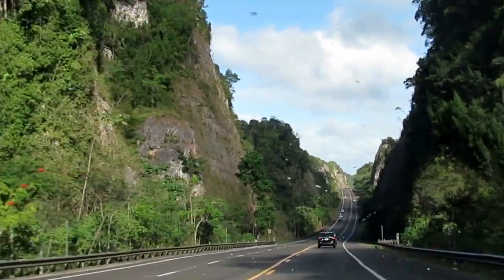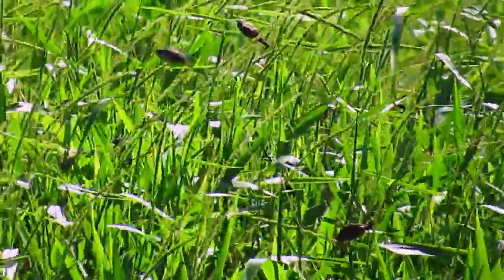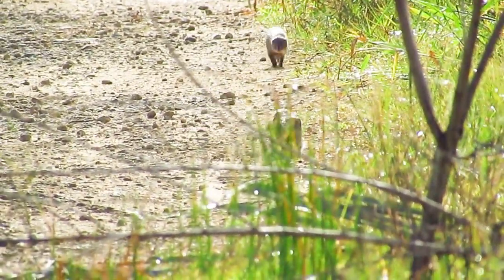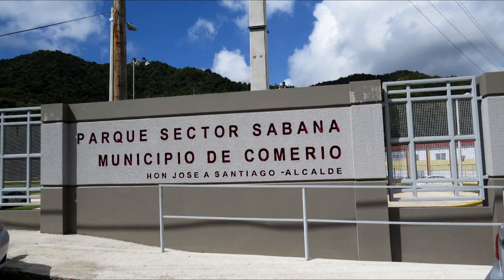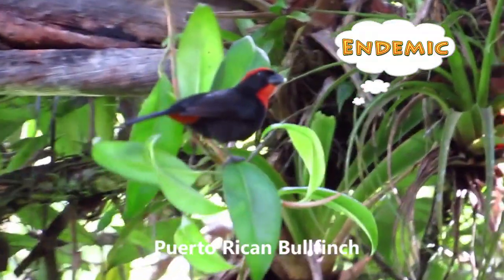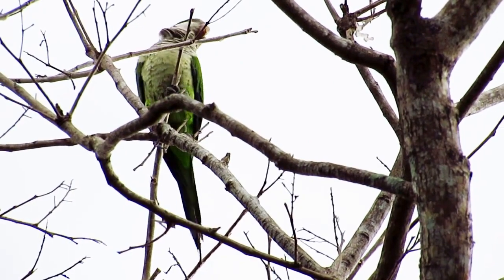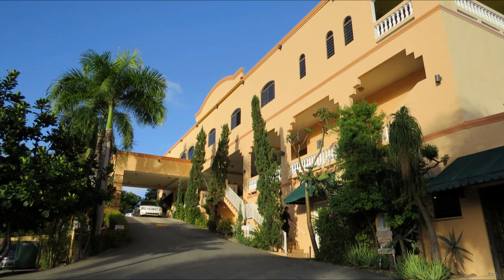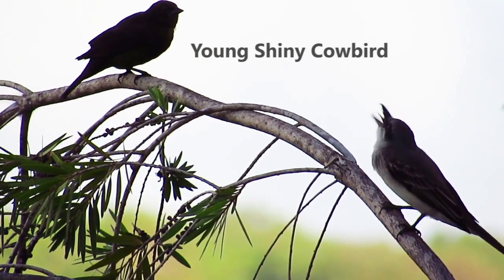Puerto Rico - Birding the EAST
Back in the East to mop up the remaining endemics.